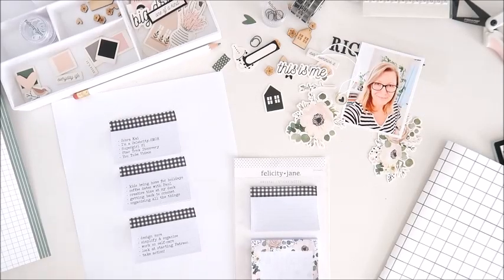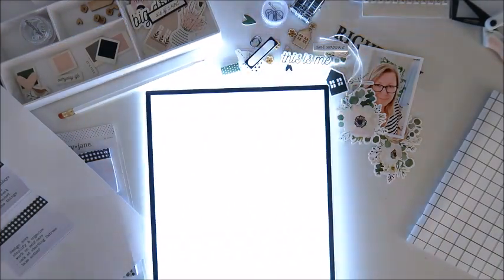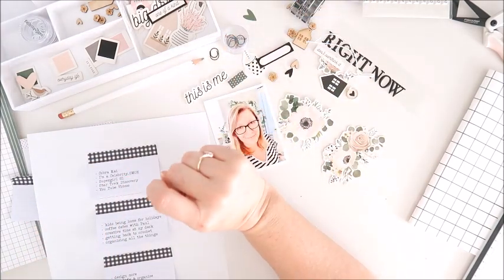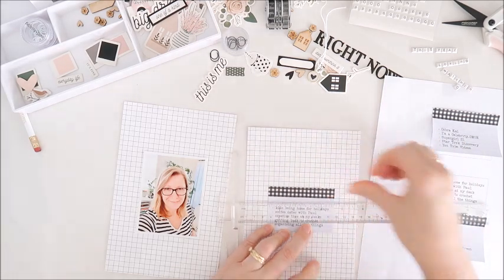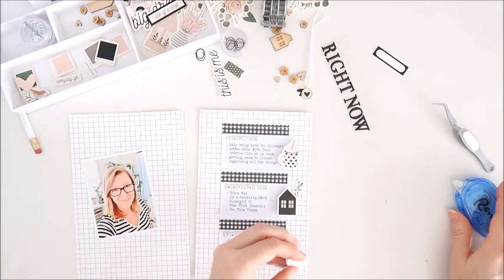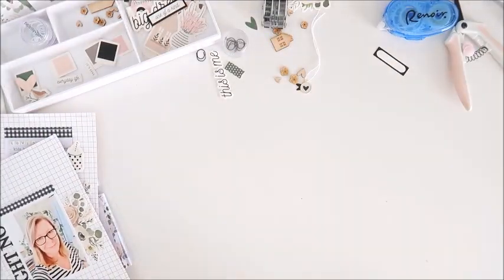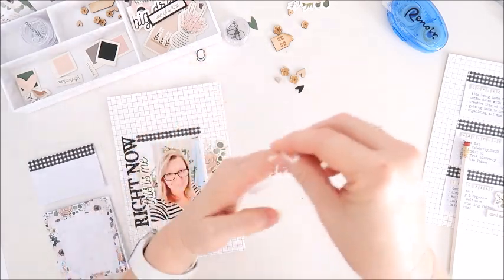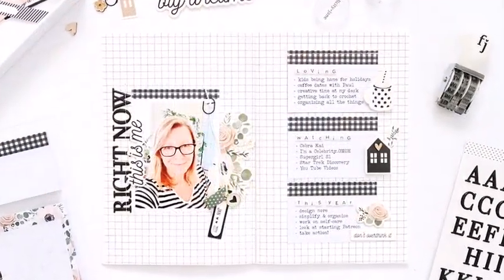Scrapbooking Process | Felicity Jane Creative Team | "Right Now" feat. FJ Krystal Kit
In this video I create an A5 notebook spread featuring the Felicity Jane Krystal Kit.

Please let me know if you have any questions in the comments below and I'll get back to you as soon as possible.